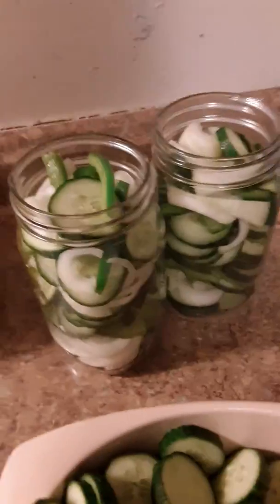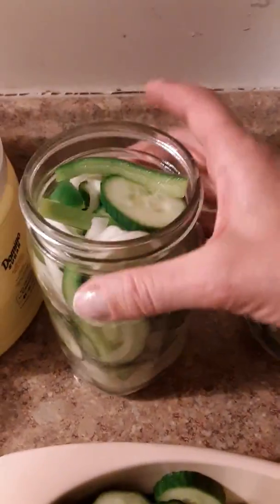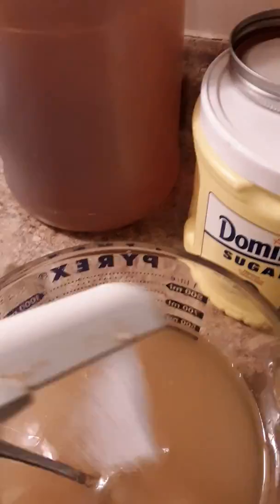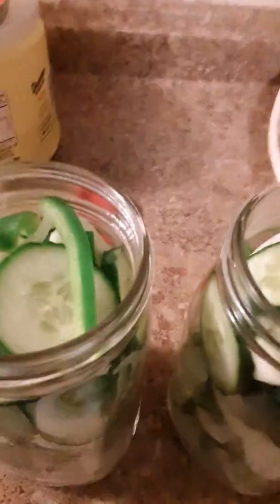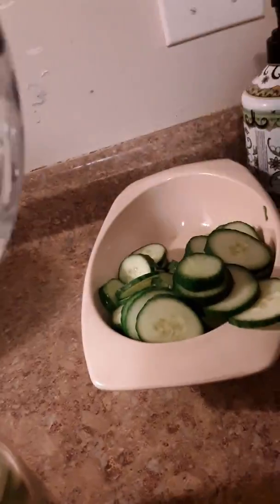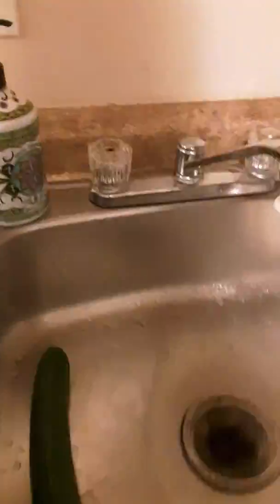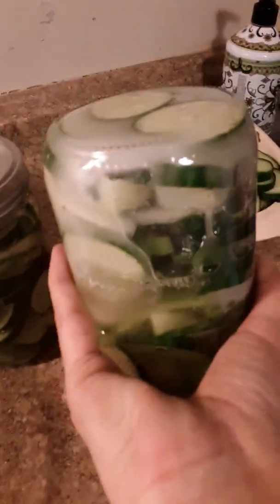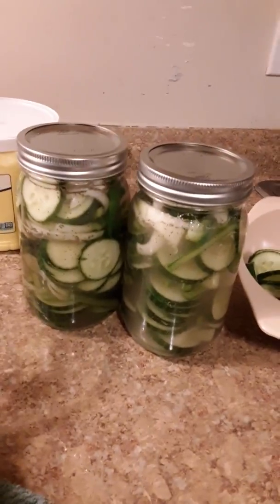Old Fashioned Refrigerator Amish Pickles